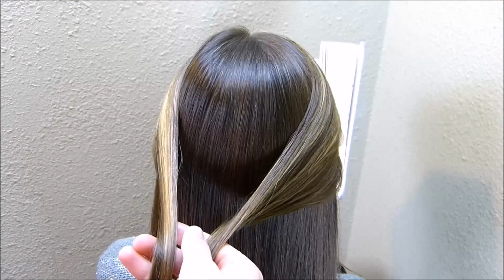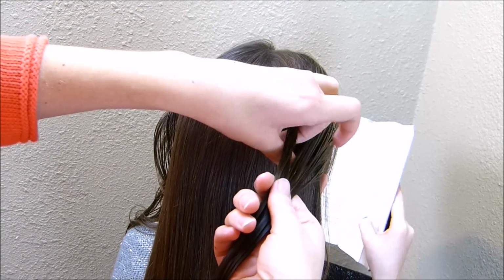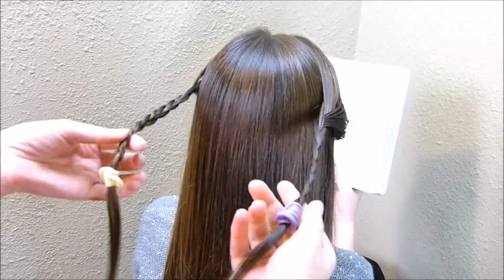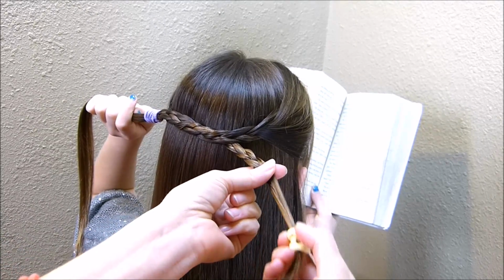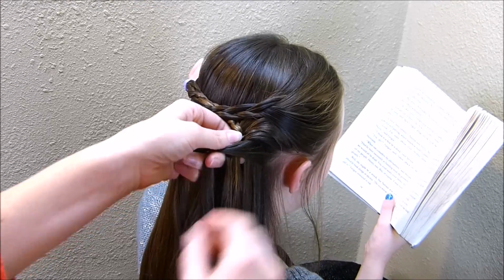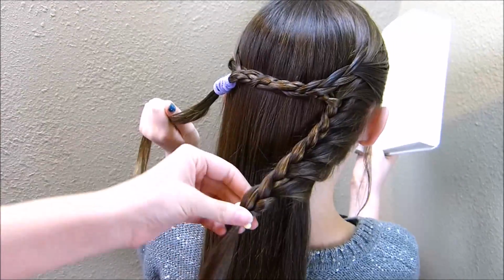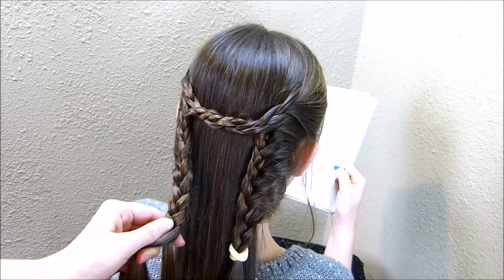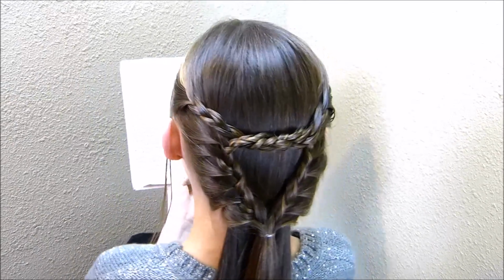Braided Triangle or Heart Hairstyle, Valentine's Hairstyles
for 100's of hairstyle ideas.

The intention behind our tutorial today didn't originally start out with the idea of a heart shaped hairstyle in mind.  Truth be told, this hairstyle came about one day without any plan at all! I just started braiding and this is what was created.  But, after the Princess wore this style for the first time a few months ago, we couldn't help but notice that the design really resembles a heart! So, we decided to save the tutorial for now... since Valentine's Day is just around the corner.

Of course, this half up ponytail style doesn't have to be just for Valentine's.  As shown in our video and photos (as is) this can be worn as a triangle shaped braid for any occasion.  If you want the design to look more like a braided heart, you can stretch out the edges of the braid along both sides (at the top) to more fully bring out the heart shape.

This would be a cute hairstyle for school, church, recitals, communions, flower girls, valentine's day, etc.

We chose a regular 3 strand lace braid today, but you could create this style with a Dutch braid, 4-strand, fishtail, etc. if you prefer. Also, if you want to include all of the hair into a ponytail, you can... or finish it off with a braid at the bottom. It's up to you!